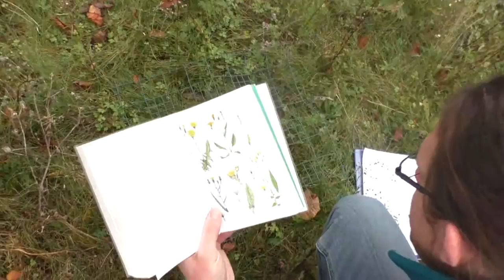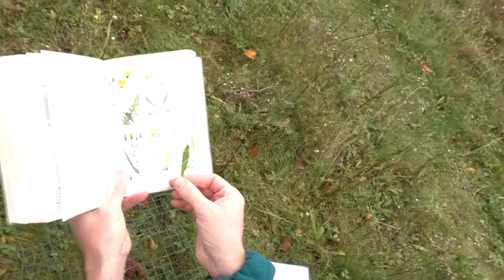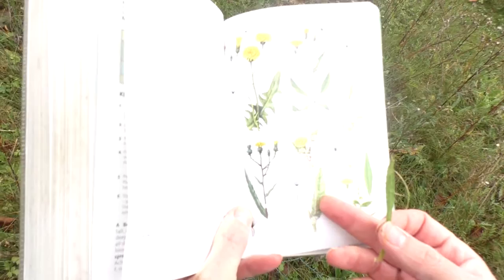Field Work: Ox-Tongue identification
Dr. Ed Turner using book guide to identify biodiversity